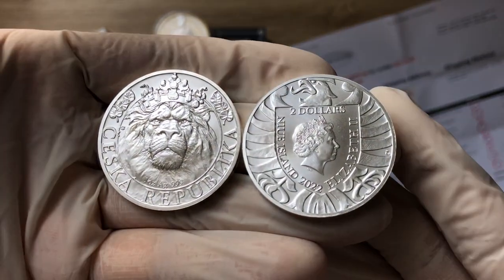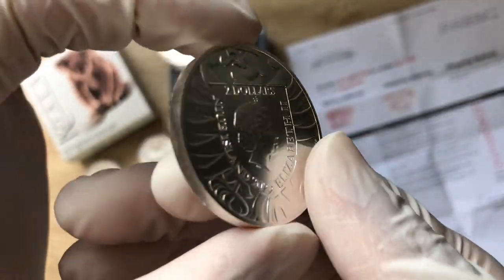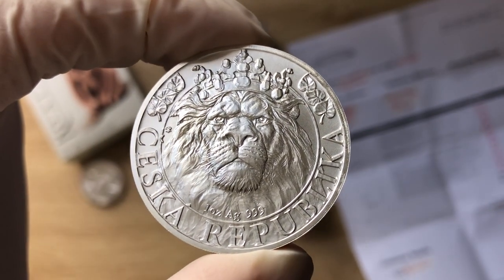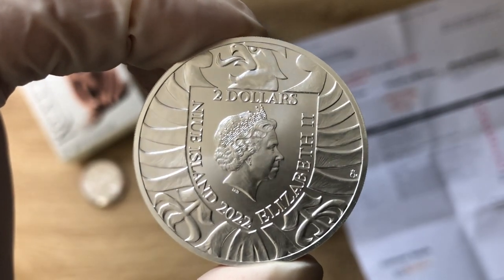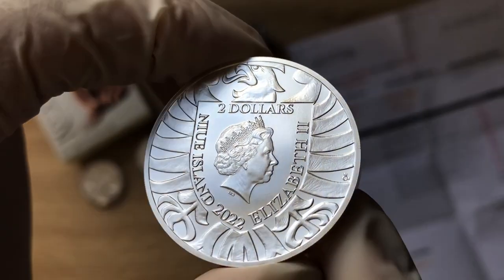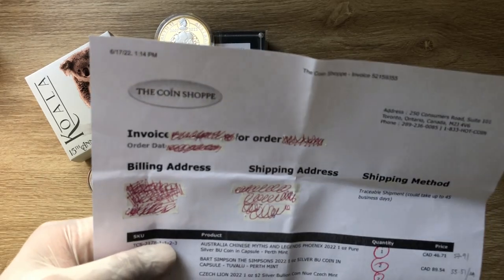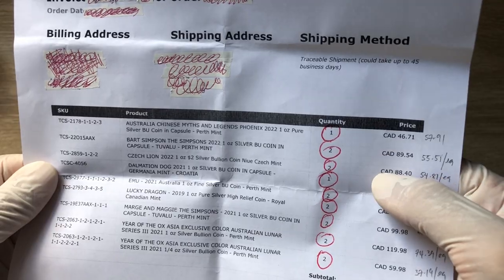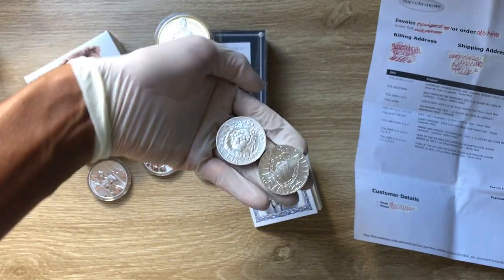2022 Niue Czech Mint : Czech Lion 1oz Silver BU Coin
Showcasing high quality different from high premium silver bullion/collectable coins struck by mints from around the world, and the 200th episode in this channel, I have chosen to showcase the 2022 Niue Czech Mint : Czech Lion 1oz Silver BU Coin and I hope that you all enjoy.